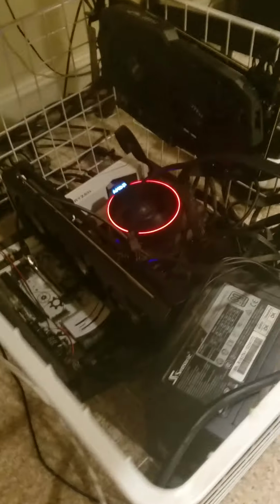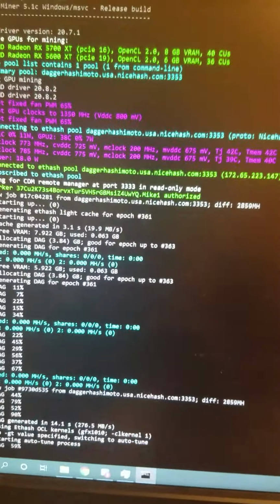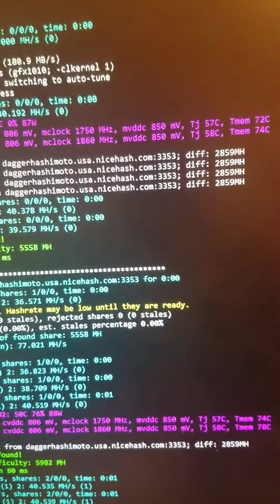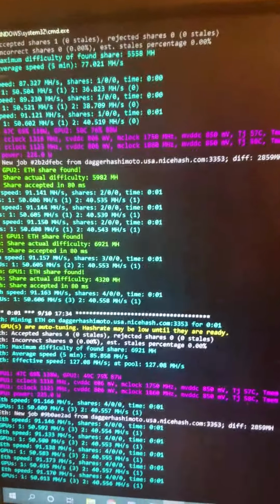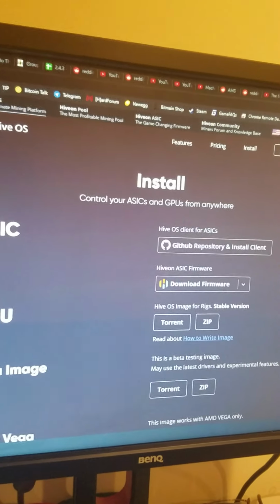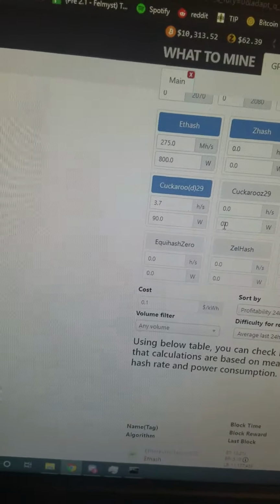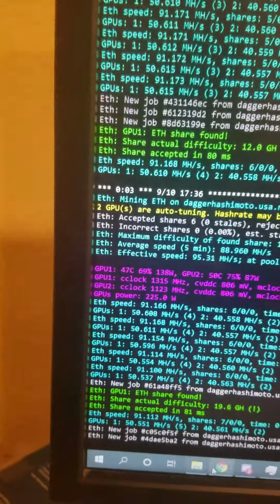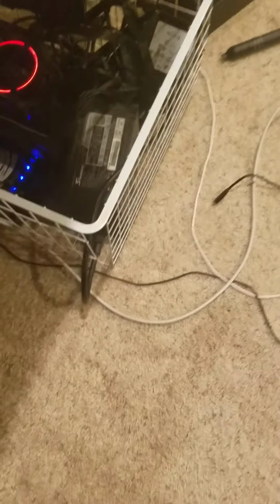Gaming Mining Rig Part 1 - AMD 5700xt & 5600xt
Part 2 - Calculated profit per day and power consumption

I think some of the video cut out, if so I will reupload that to complete the idea of the video showing profitability